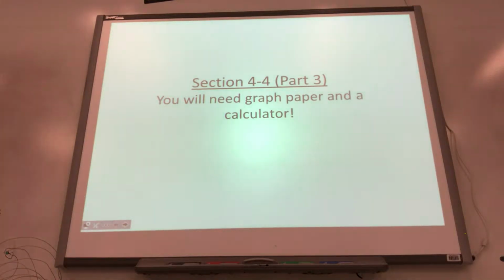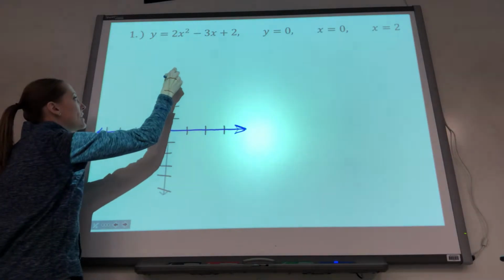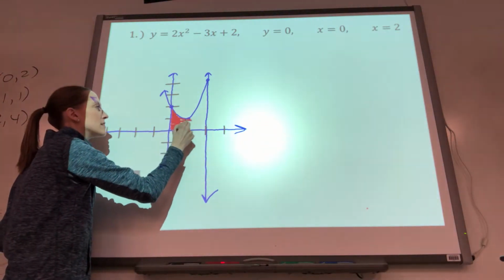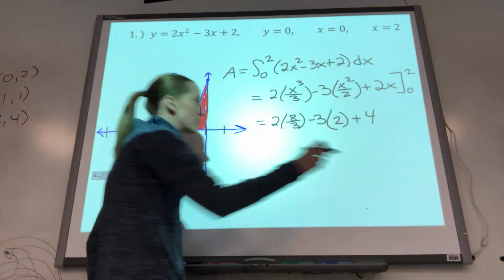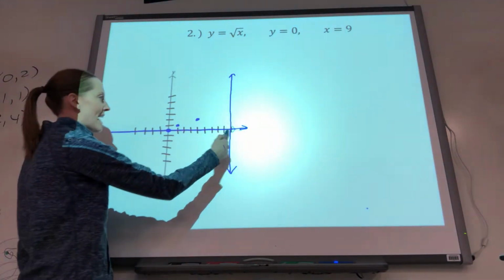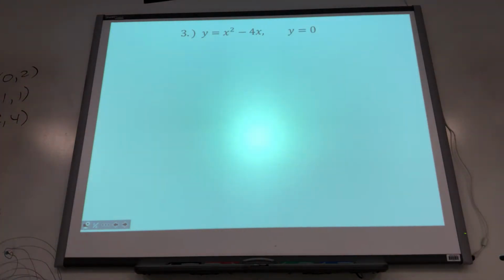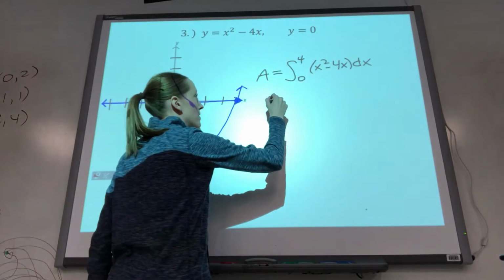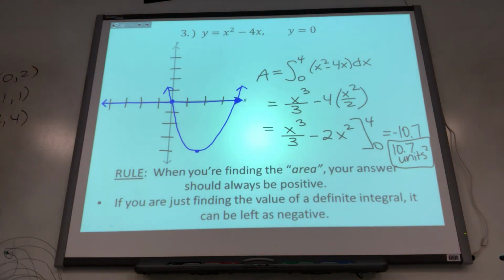Calculus - Section 4-4 (Part 3)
Friday, March 1st